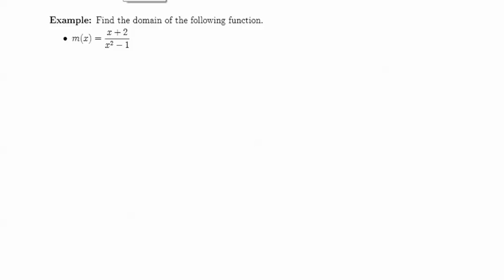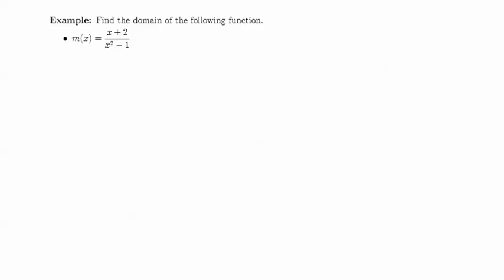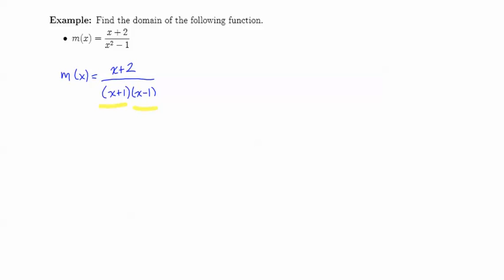Module 1: Algebraically Finding the Domain of a Function (Rational Example)